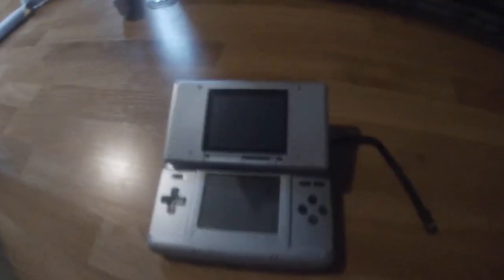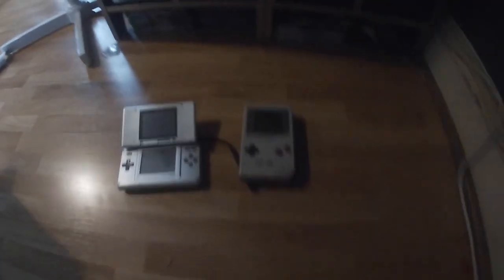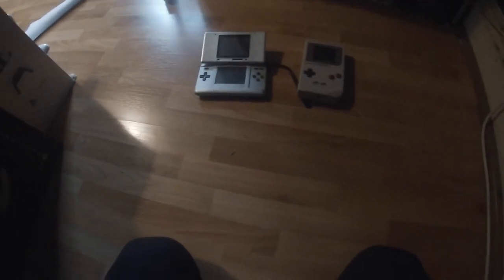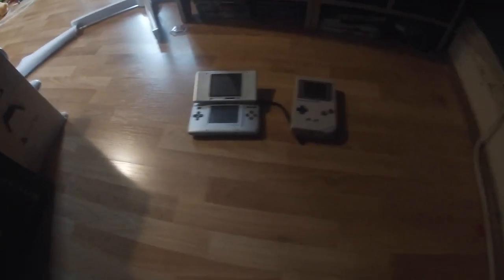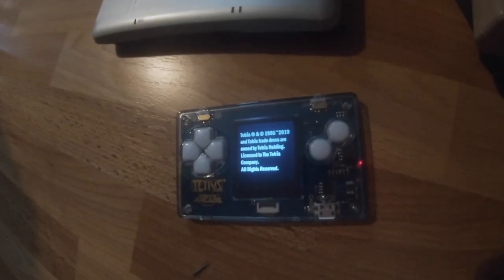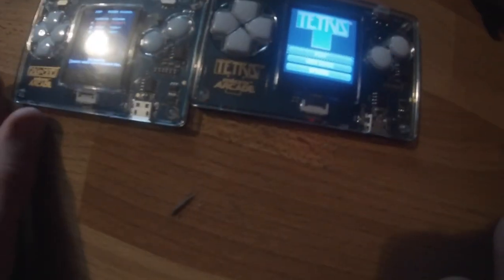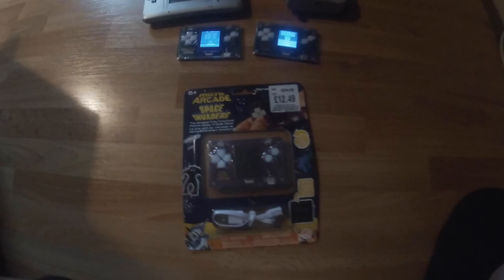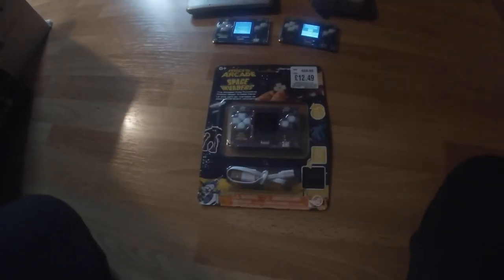MicroArcade collecting: A new collection